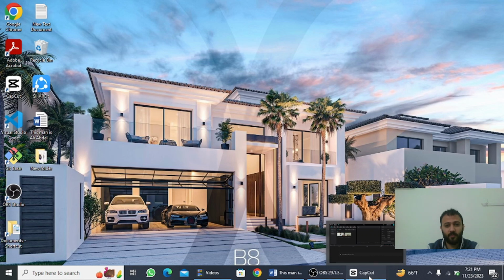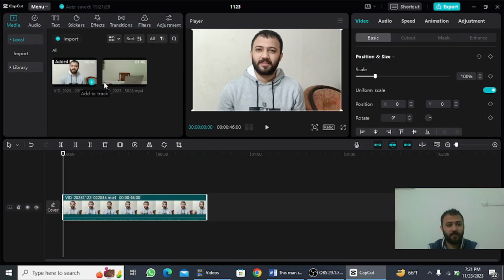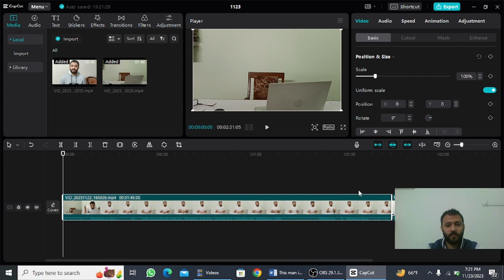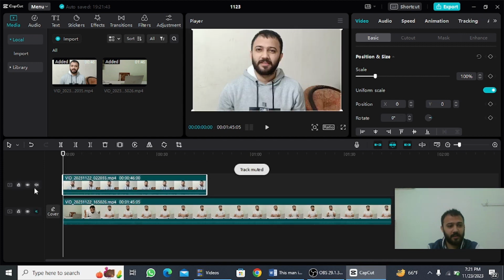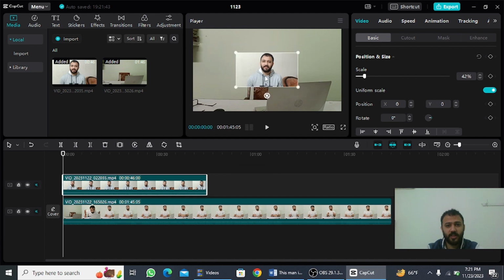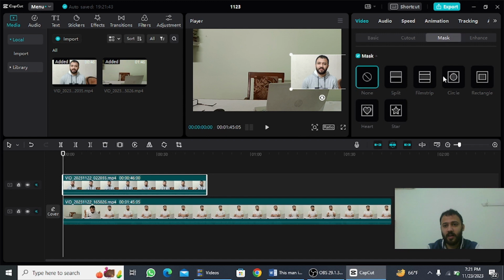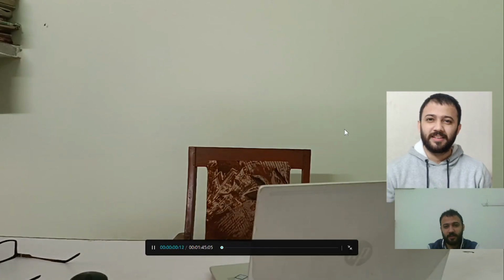How to edit like Ali Abdaal in CapCut full video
In this video, I am going to teach you how to edit like Ali Abdaal.
If you want your video to be edited like Ali abdal I have attached the link